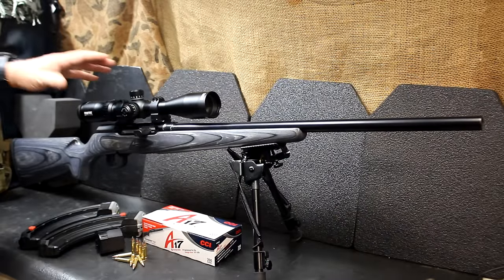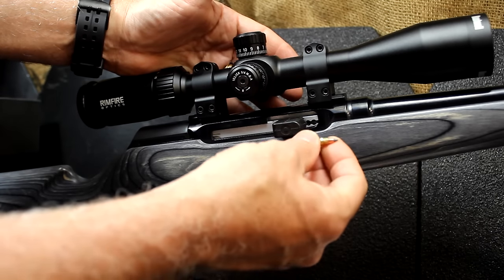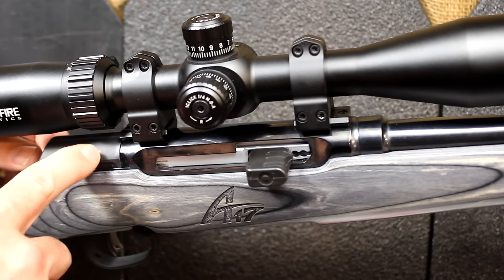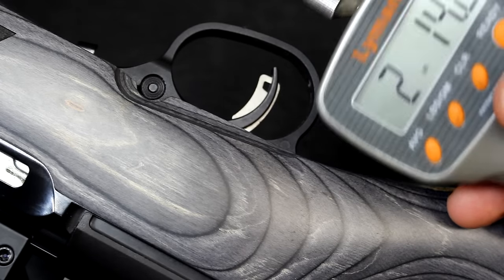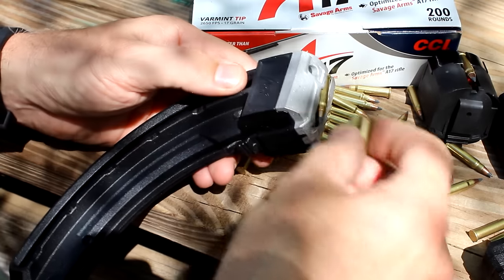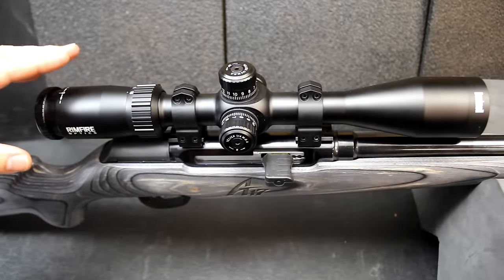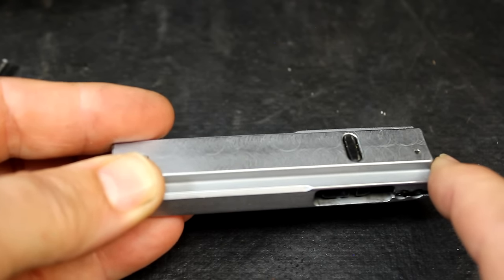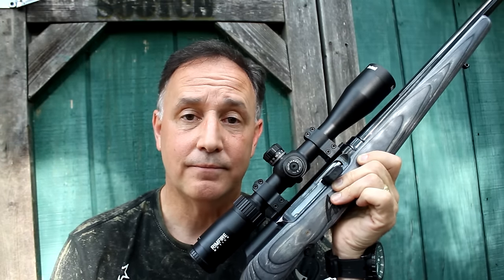Savage A17 17 HMR Semi Auto Rifle Review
The best 17 HMR Semi Auto on the market. Reliable and super accurate, the A17 is a devastating round for small game and varmints.
CCI A17 Ammo
Bushnell Rimfire Optics 6-18x Scope